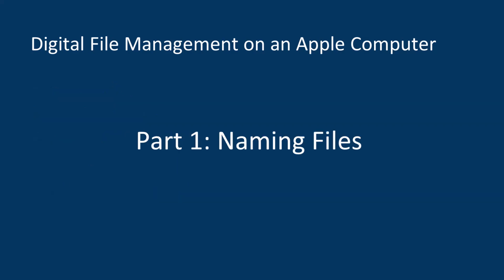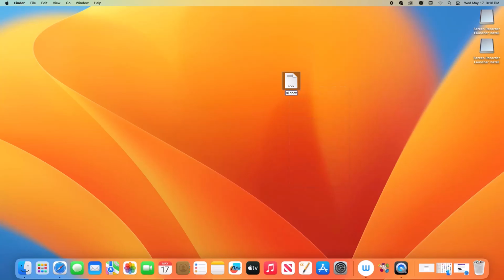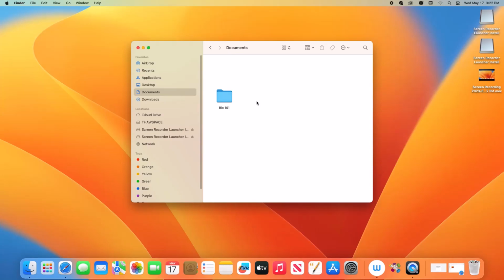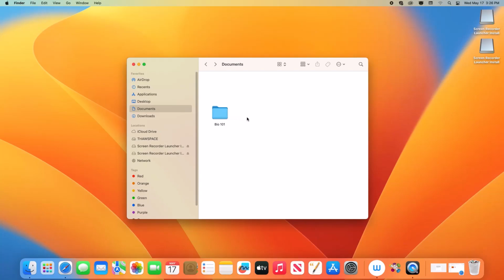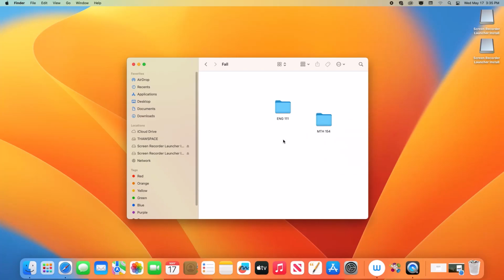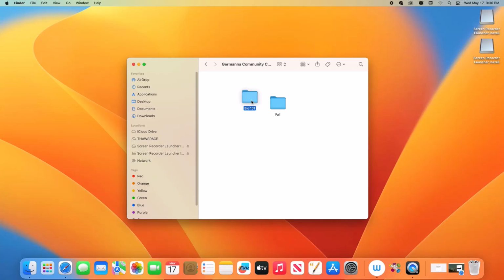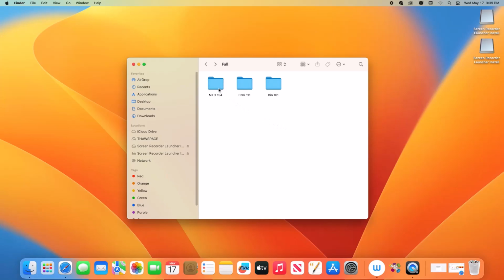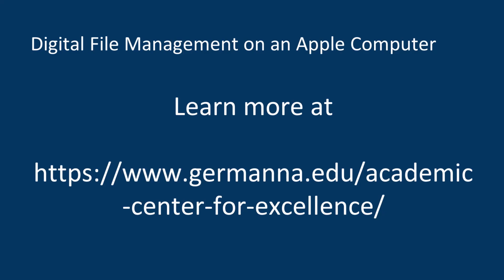Digital File Management on an Apple Computer